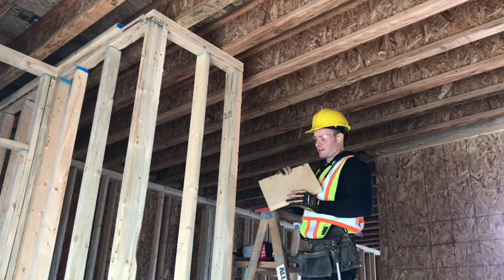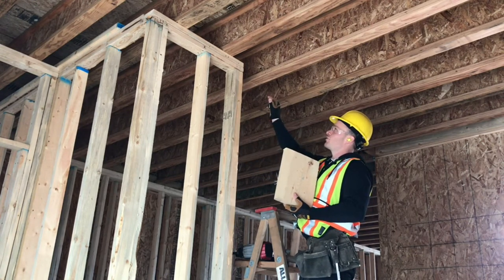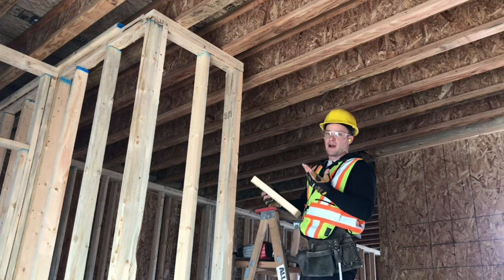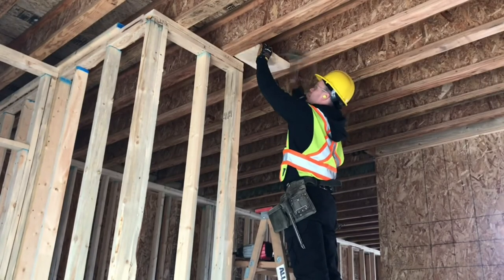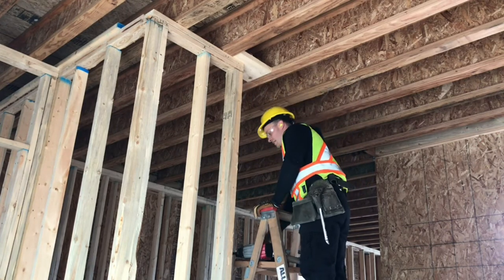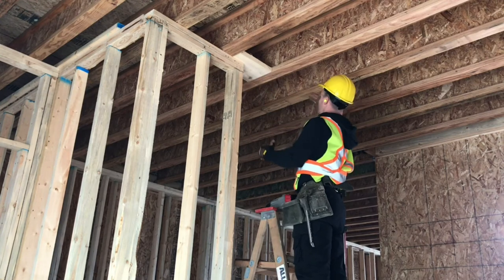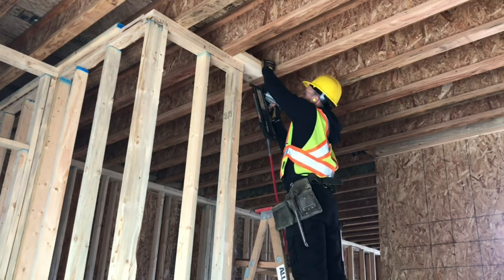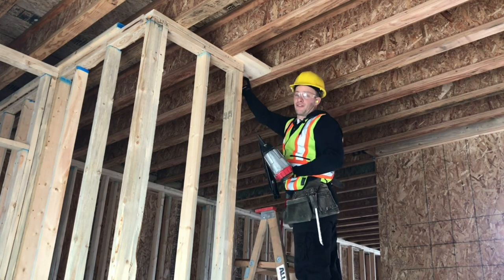What is ceiling backing?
The importance of ceiling backing and where it is needed.

Ceiling backing is needed on the tops of all walls that end between floor joist spaces or walls that run parallel with the floor joists or truss members above.